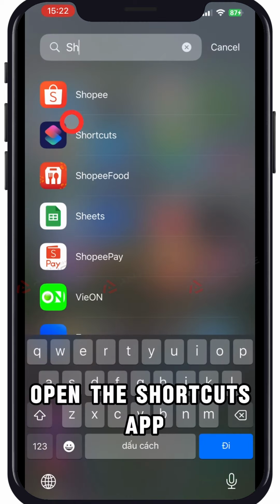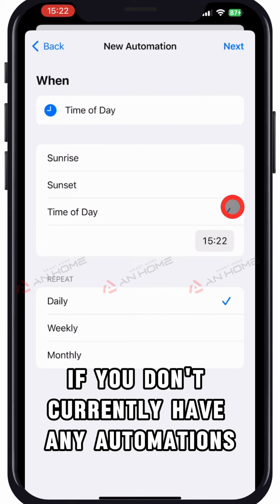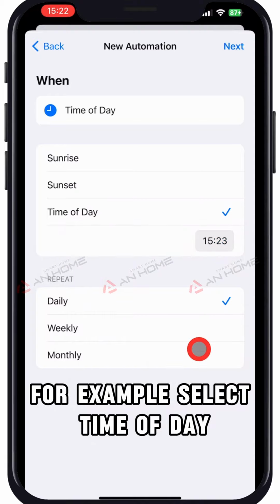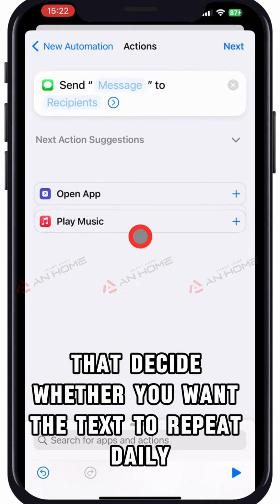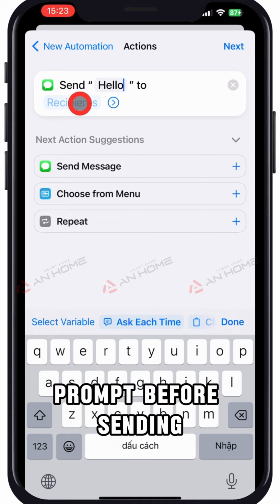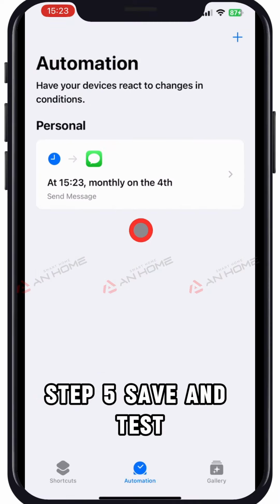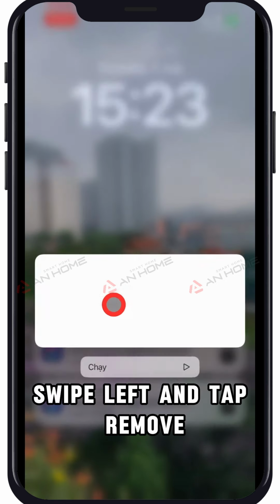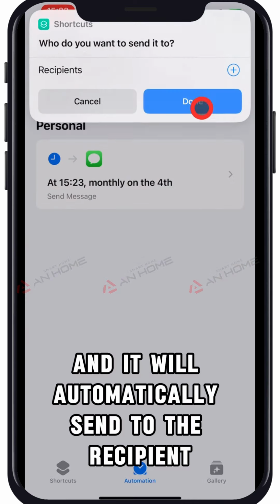How To Schedule A Text On Iphone | Mastering iPhone Text Scheduling - Quick Guide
🕒 Want to be a scheduling pro? Learn how to schedule texts on iPhone using Shortcuts! Perfect for reminders, birthday wishes, and surprises.
Chapters
00:00 - Intro
00:18 - A Step-by-Step Guide
01:21 - Outro